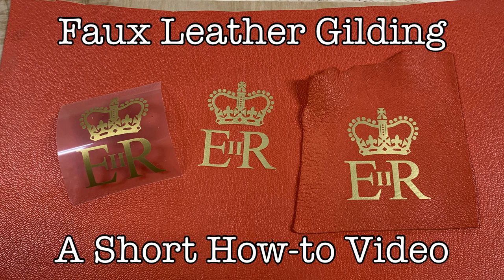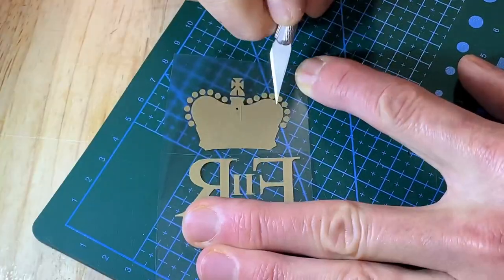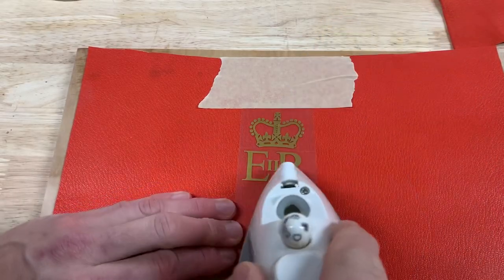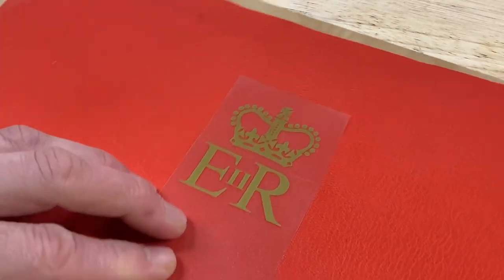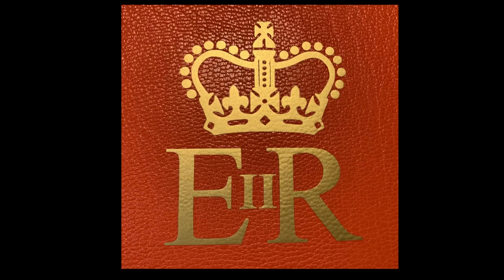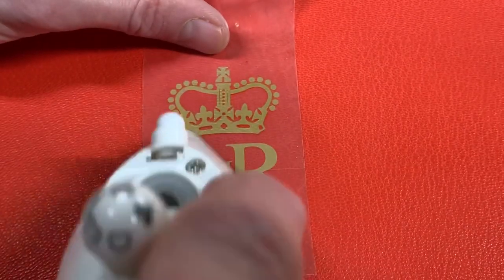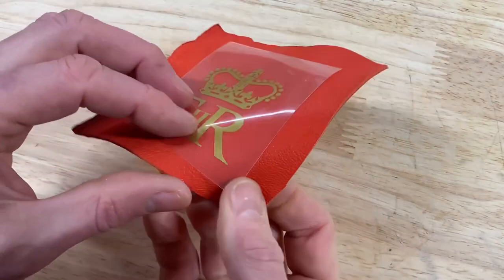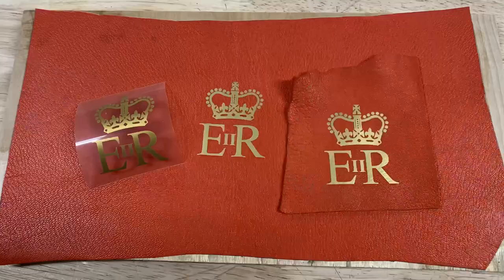How to Fake Leather Gilding with Heat Transfer Vinyl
This is a very short instructional video of how to fake leather gilding with heat transfer vinyl.  It is designed for people who are familiar with vinyl cutters like Cricket or Silhouettes.